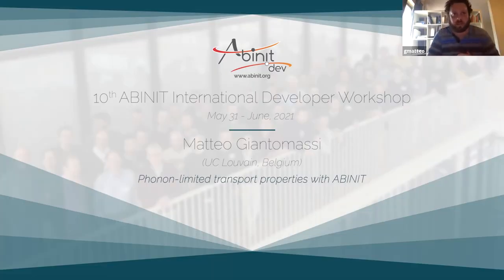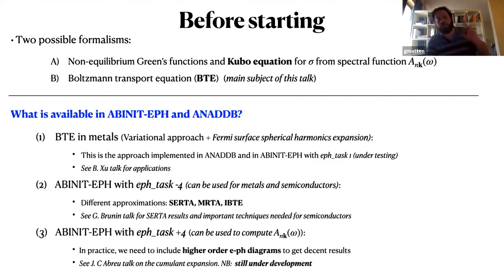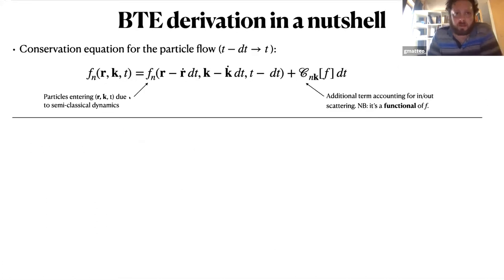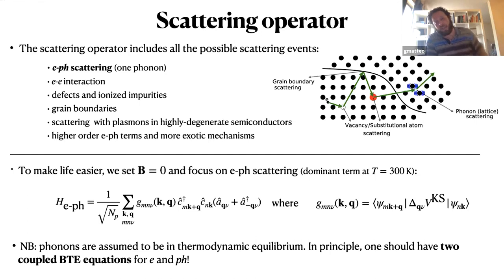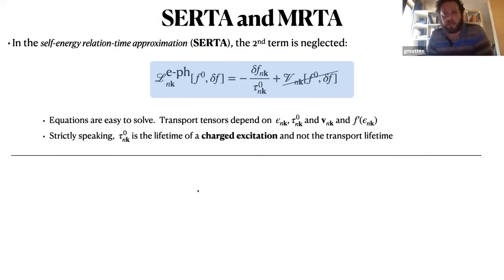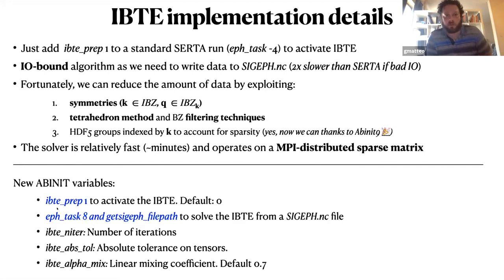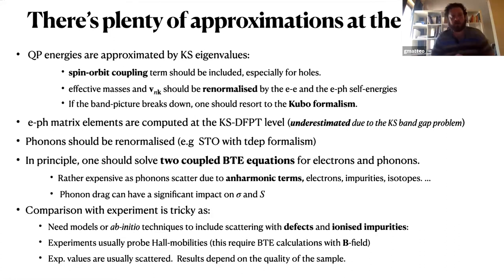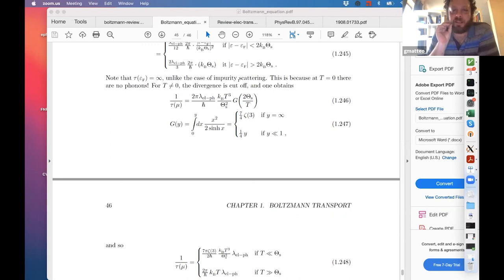Phonon-limited transport properties with ABINIT (Matteo Giantomassi)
Phonon-limited transport properties with ABINIT
Matteo Giantomassi (UC Louvain, Belgium)